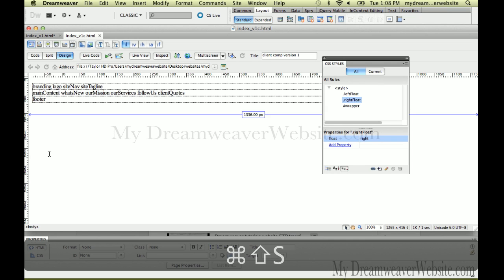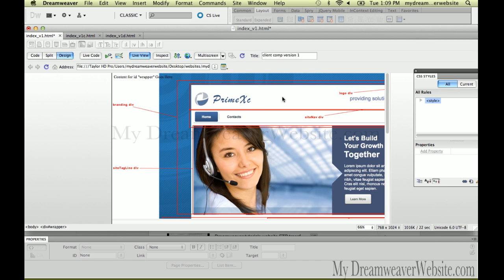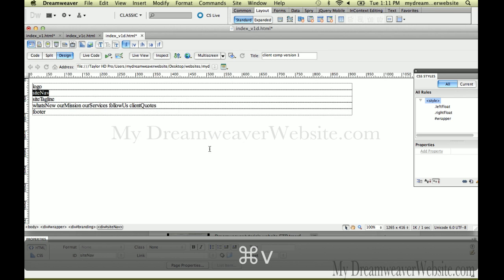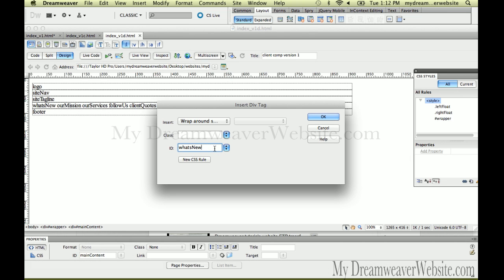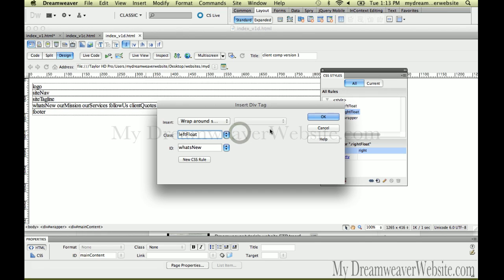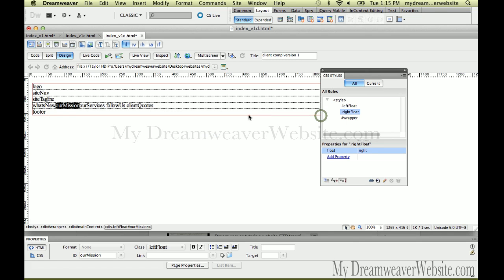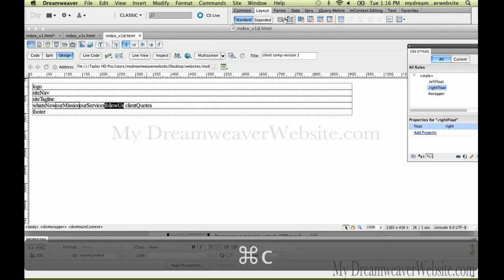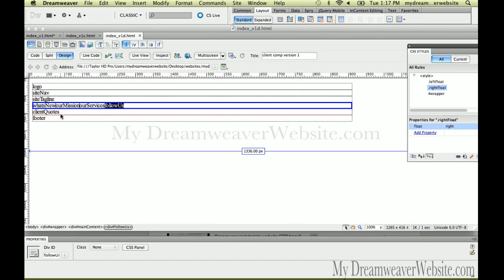Dreamweaver tutorials client mock up a design comp build tracing image html5 div tags css3 rules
Learn how to build div tag id's from a webpage mock up